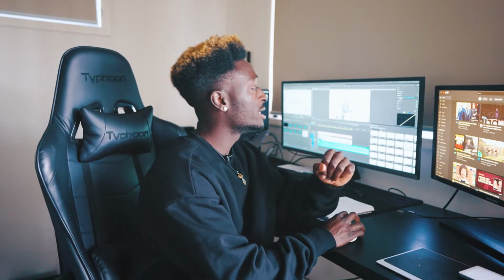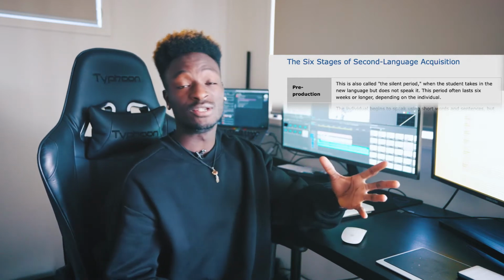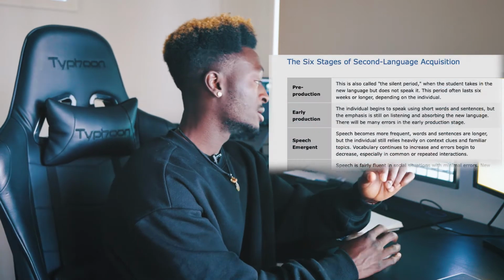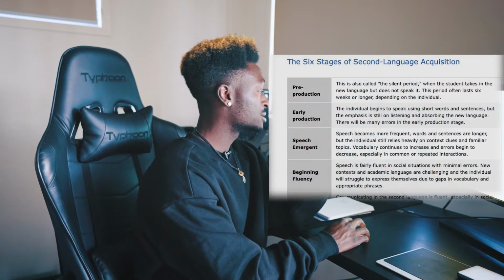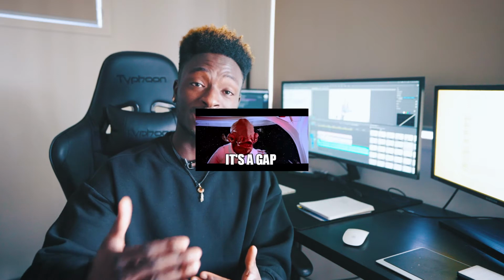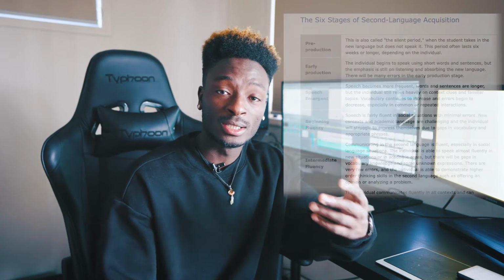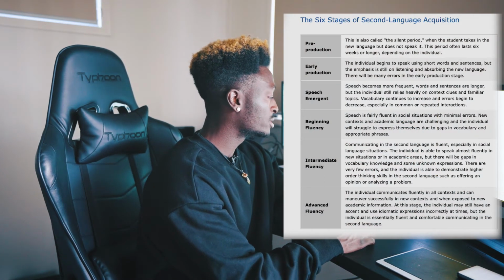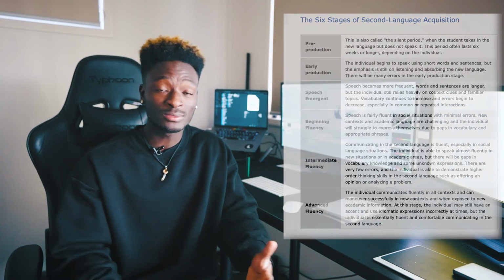How to speak English Faster - 6 Stages of Language Learning you need to know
One of my subscribers Qiwi Qiwi asked how he could speak English faster without having some many pauses. In this video, I cover the 6 different stages so we can understand where we are in our language learning journey so we can better adapt and use resources to go onto to the next phase!